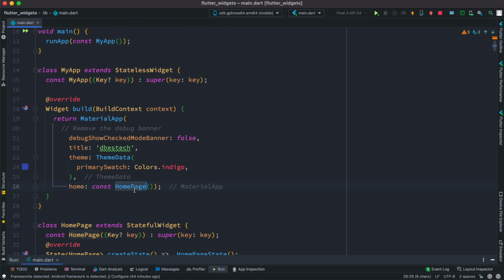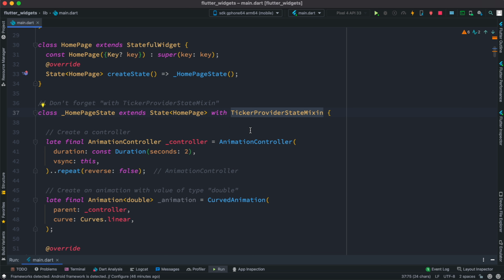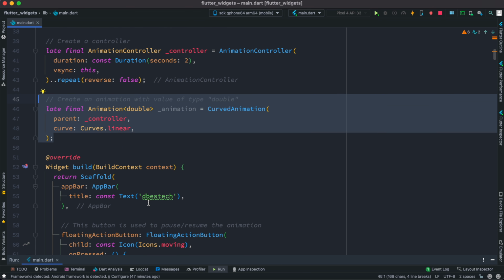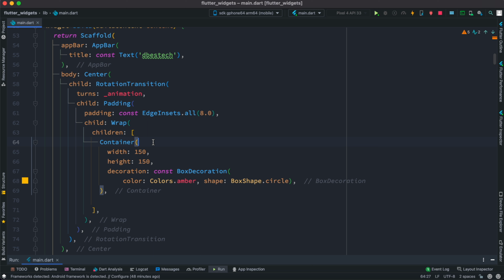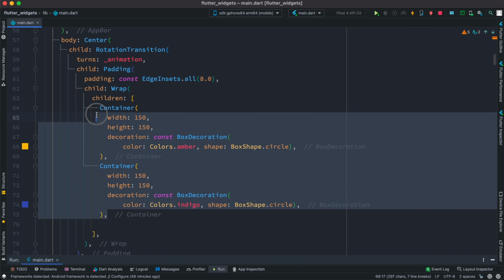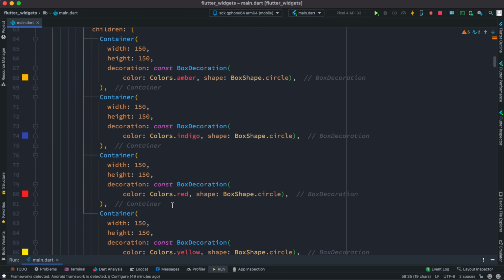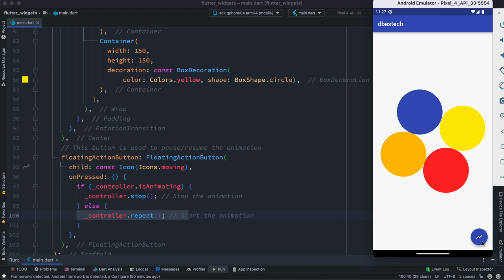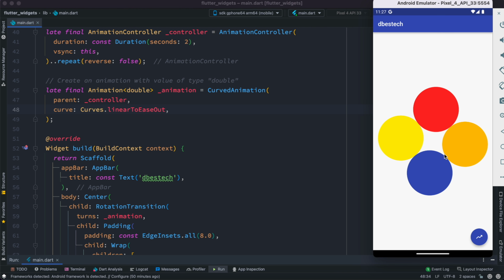Flutter Spinning Animation Without Plugin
Learn about flutter spinning animation without plugin. Here we used RotationTransition to do the animation. First we created AnimationController and then created the type of Animation using CurvedAnimation.